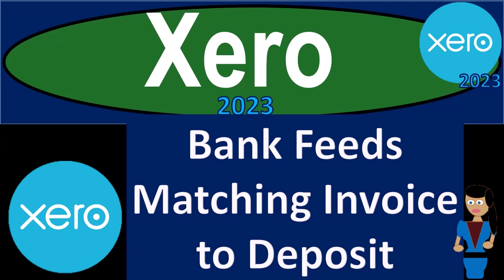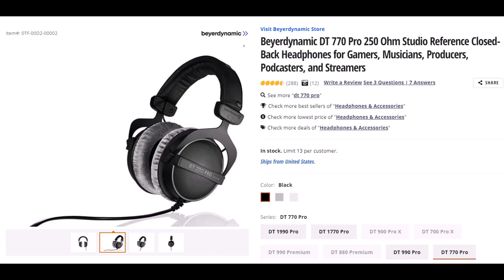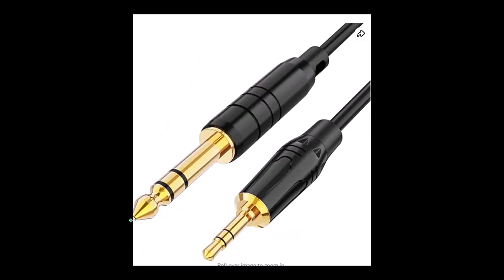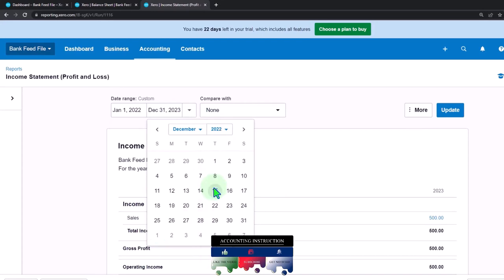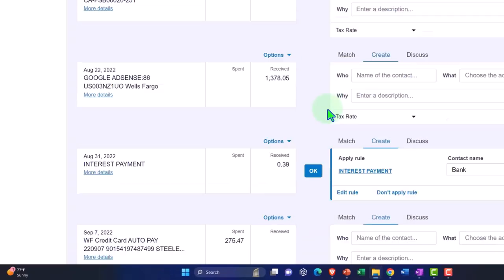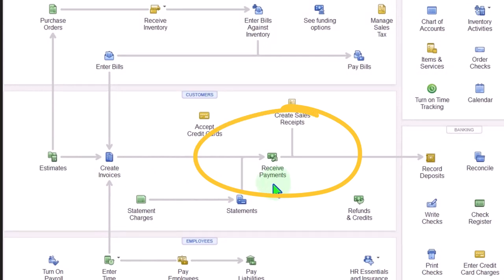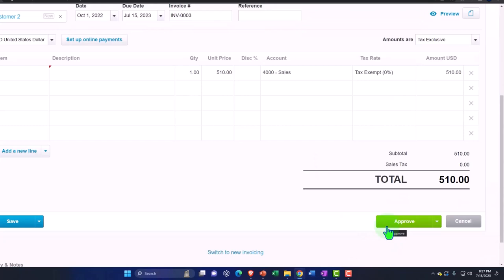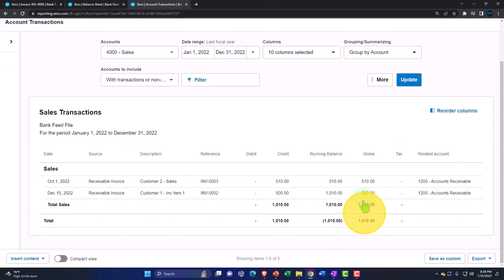Bank Feeds Matching Invoice to Deposit 440 Xero 2022 -2023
Bank Feeds Matching Invoice to Deposit